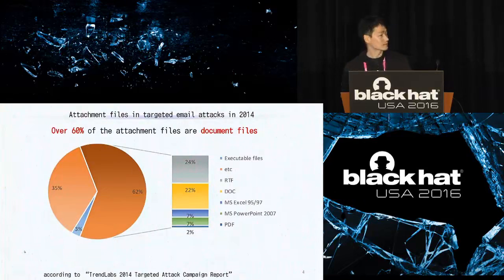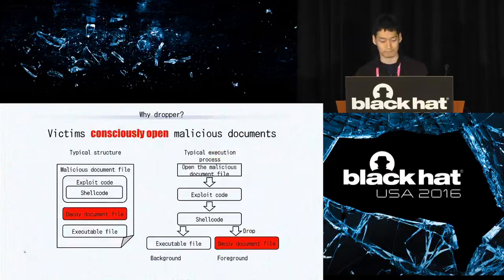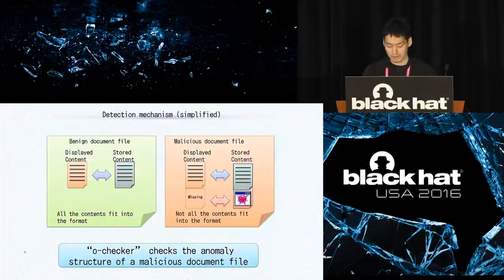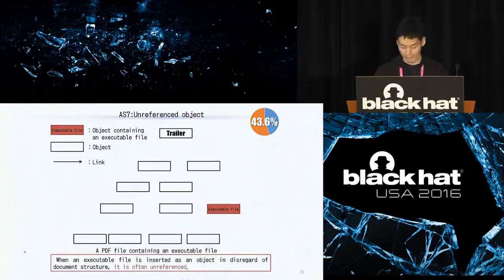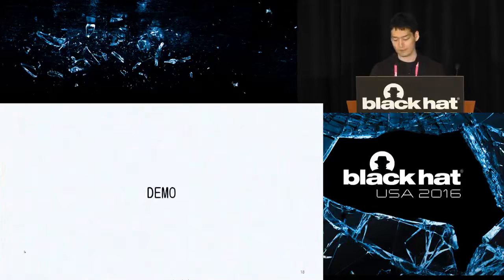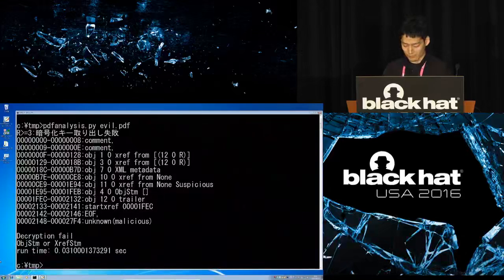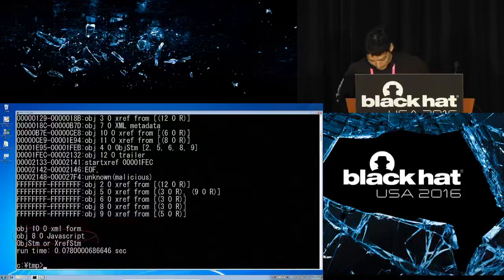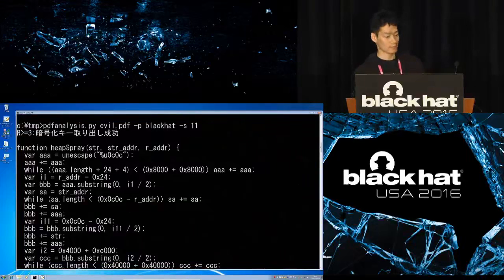O Checker Detection of Malicious Documents Through Deviation From File Format Specifications